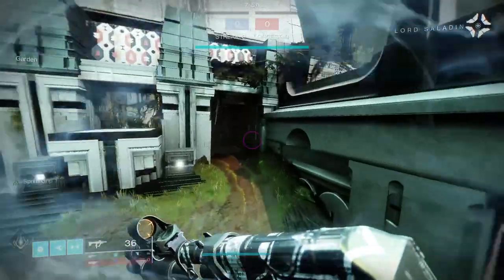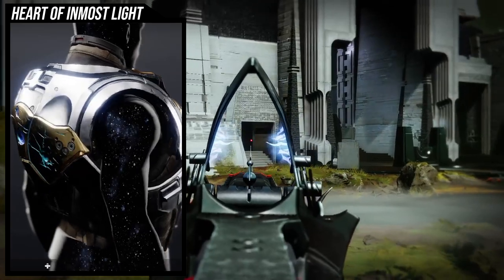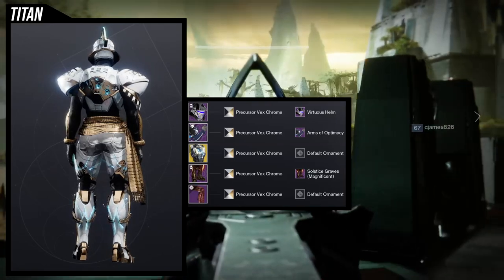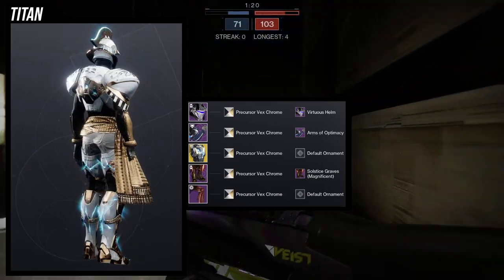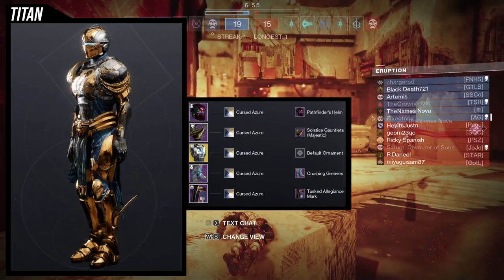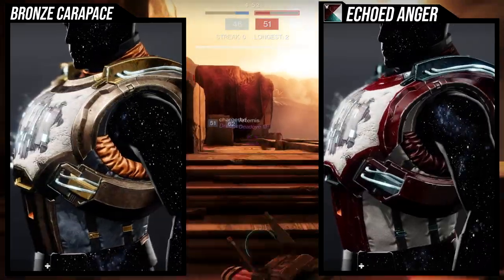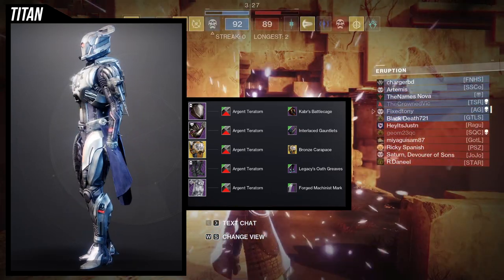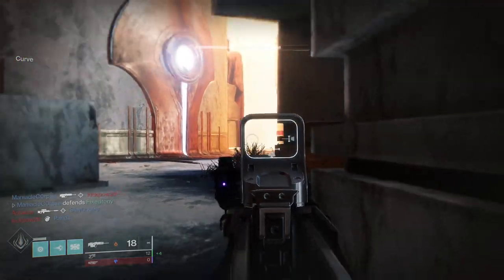Destiny 2: How to Fashion Heart of Inmost Light! | Season of the Plunder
Today we'll be looking at how to fashion Heart of Inmost Light and the ornament! I'll give you some tips, tricks and how it shaders.

Intro 00:00
Exotic Perk 00:32
Heart of Inmost Light 01:44
Shaders 02:33
1st Example Set 03:56
2nd Example Set 06:59

Bronze Carapace 09:39
Shaders 10:52
1st Example Set 11:27
2nd Example Set 12:28
Outro 14:57